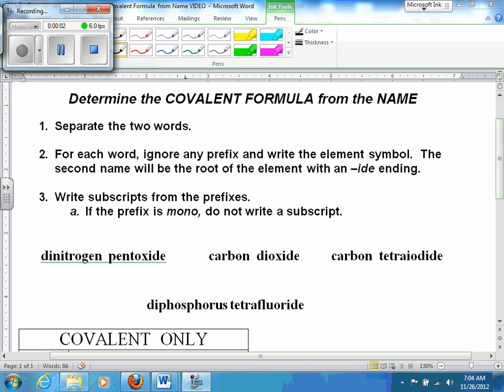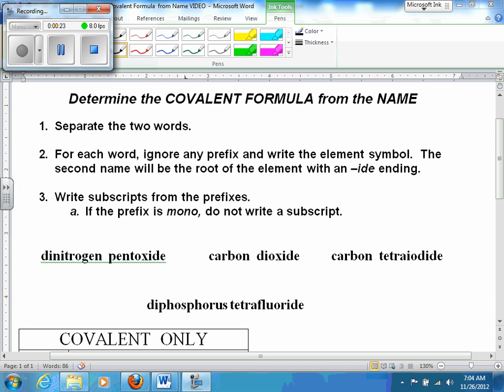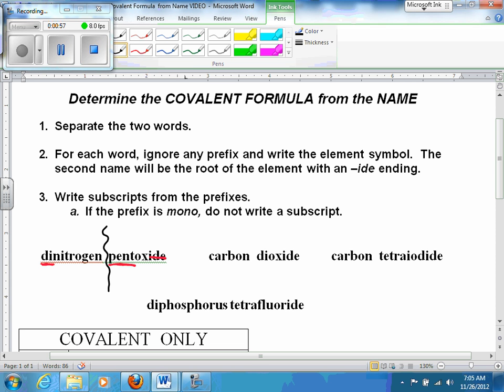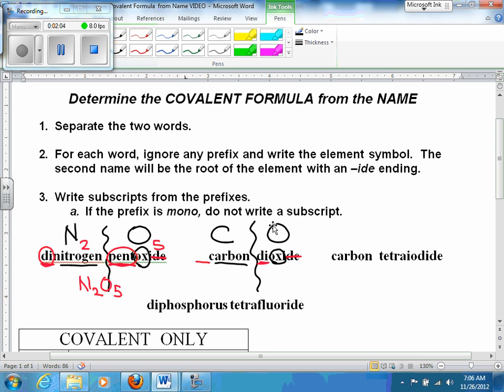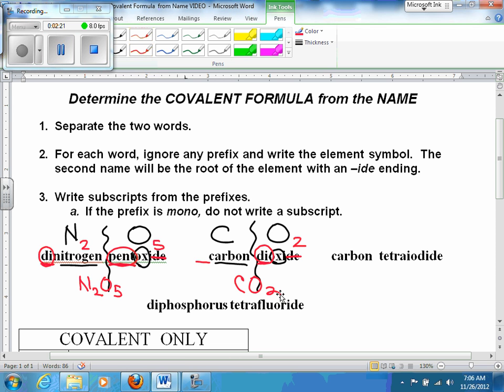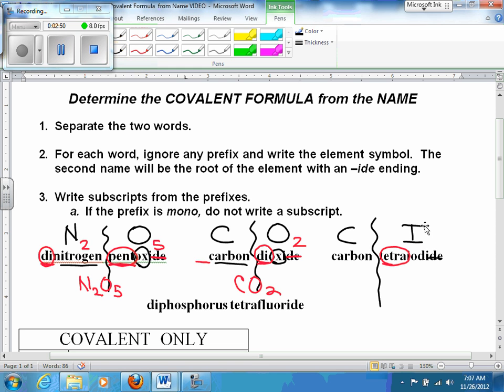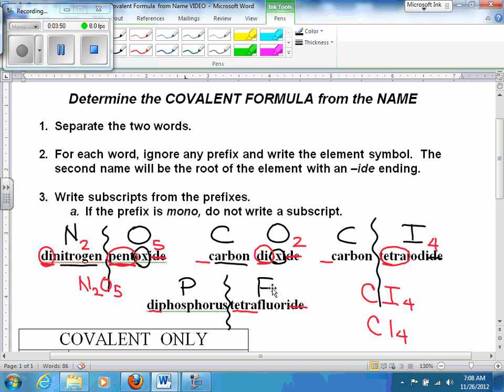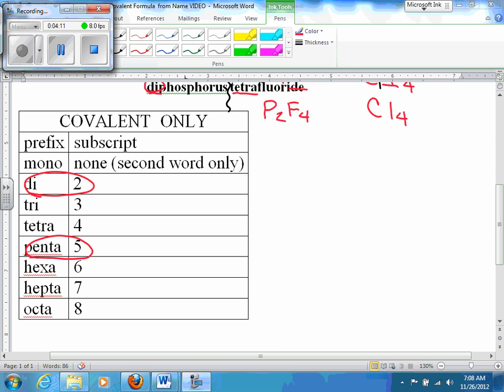Covalent Formula from Name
This video will help you determine the formula of covalent compounds from their name.